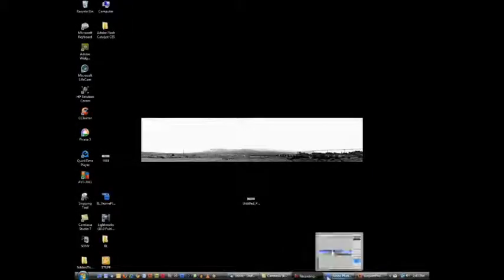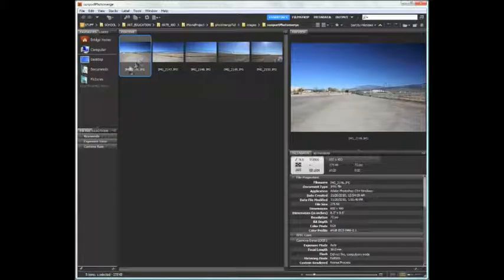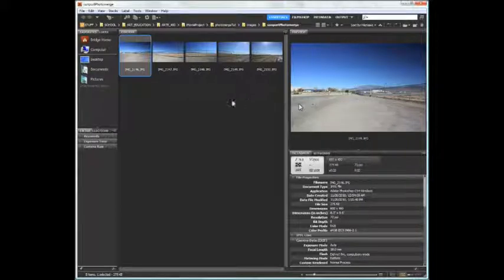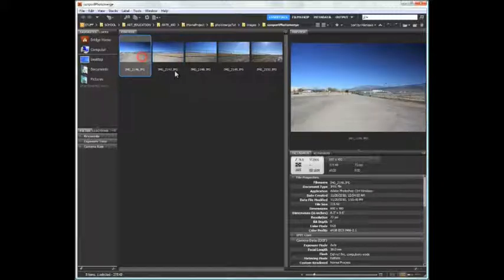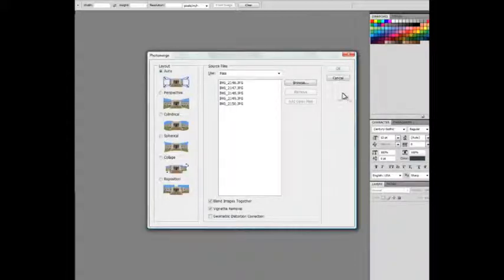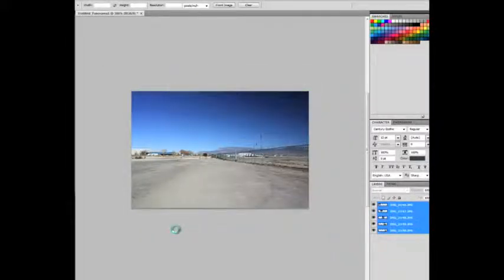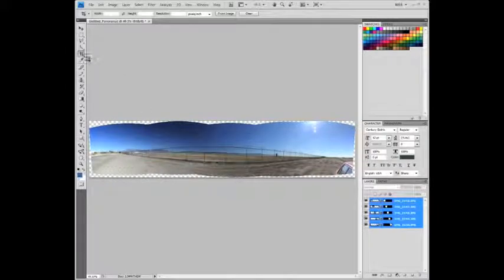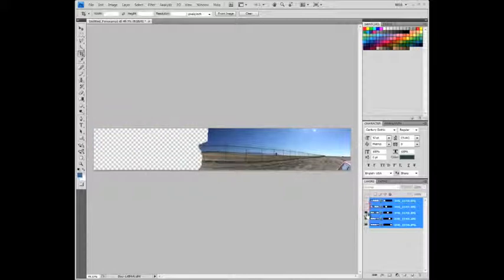PHOTOMERGE tutorial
First tutorial.